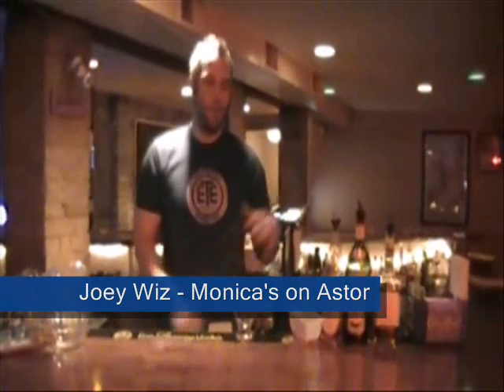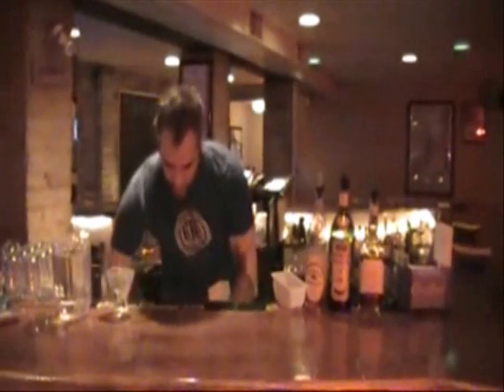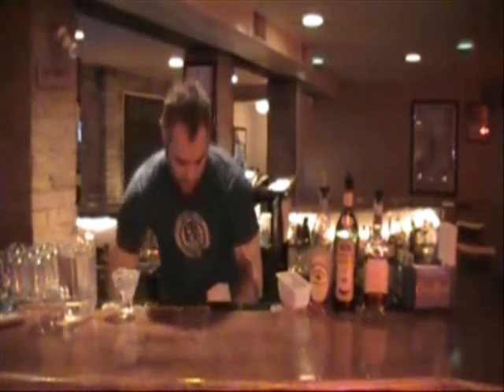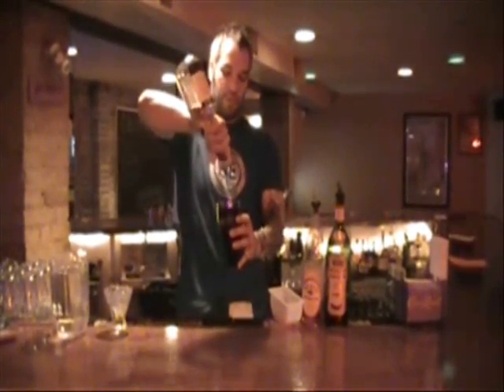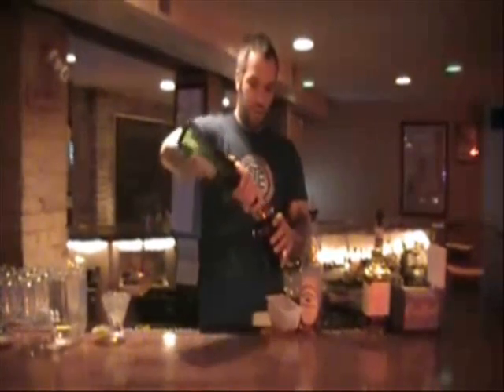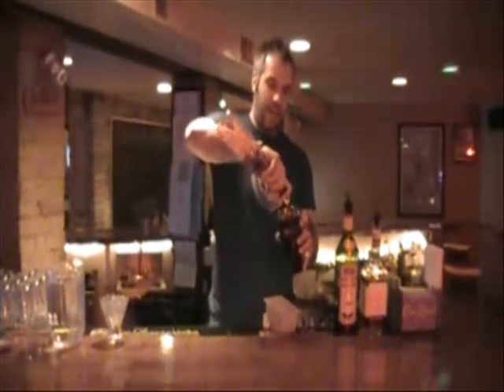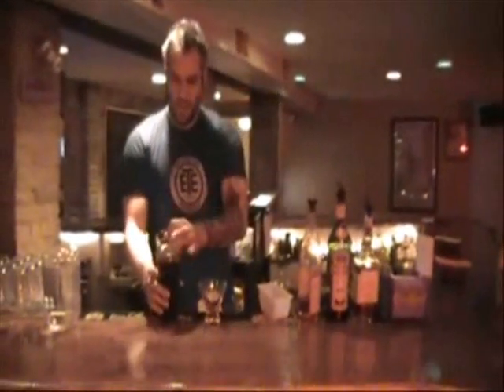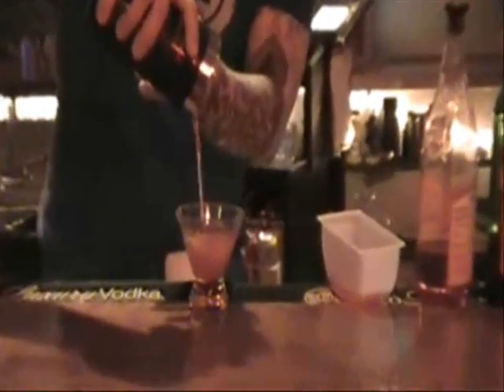Stag Manhattan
JMatt's Pick of the Week - Stag Manhattan

Bartender: Joey Wiz
Bar: Monica's on Astor

Cocktail Ingredients:
3 1/2 parts of Red Stag (Cherry Bourbon)
Splash of  Vermouth

Chill the martini glass, grab your shaker, pour 3 1/2 parts of Red Stag Cherry Bourbon into the shaker. Add a splash of Sweet Vermouth, then a splash of Rose's Grenadine (to add to the Cherry flavor). Shake it up, strain into the chilled martini glass, add the cherry and serve.